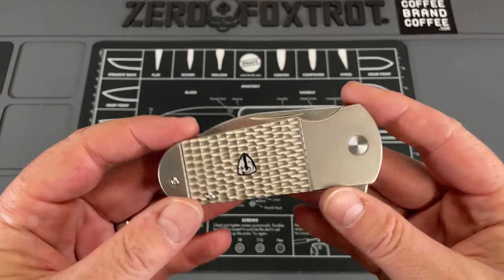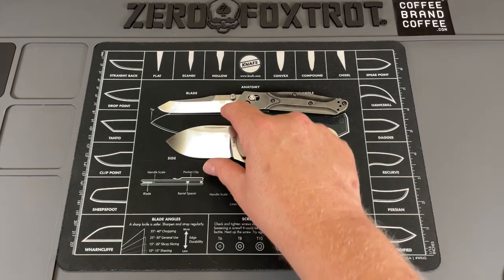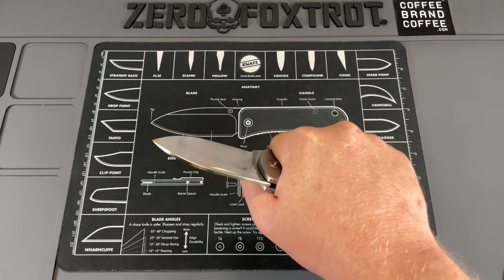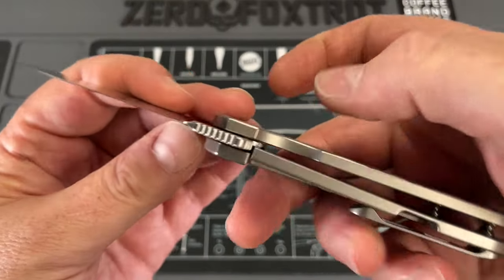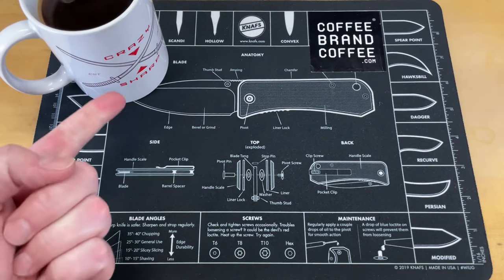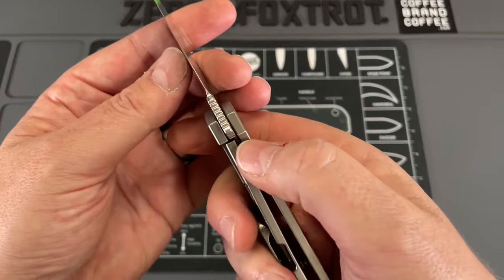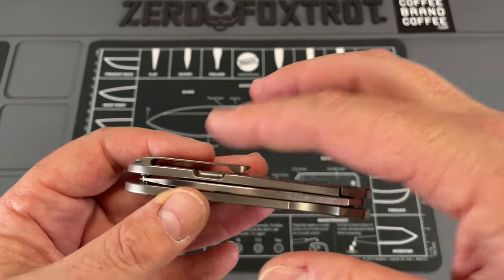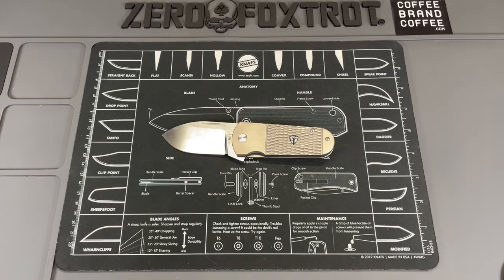THIS IS THE MOST UNIQUE KNIFE I'VE HAD ON THE CHANNEL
THIS IS THE MOST UNIQUE KNIFE I'VE HAD ON THE CHANNEL- There have been a lot of interesting knives that we have had on this channel over the years but this has to be the most unique one yet, but that does not mean bad. this is the buffalo tooth by finch knives and while the shape is a little unconventional it is an awesome EDC folding knife. The edge profile on this is incredible which makes it a pretty high performance cutter of an every day carry pocket knife. We will see how I feel about it in a couple weeks.

1000/6000 grit combo
600/2000 grit combo